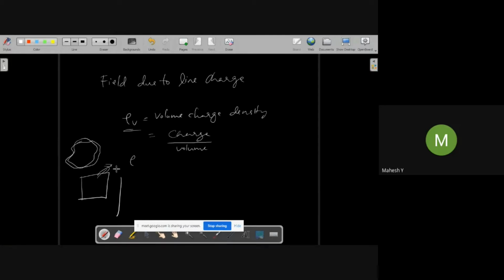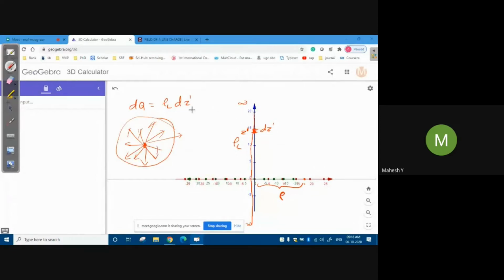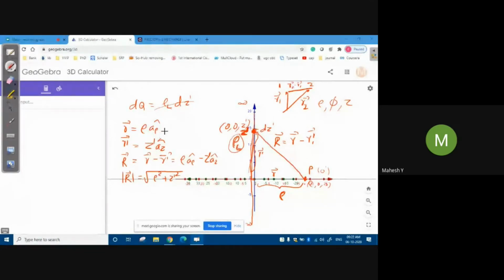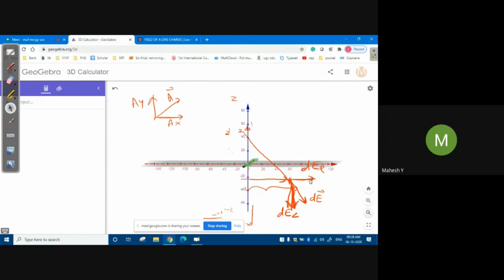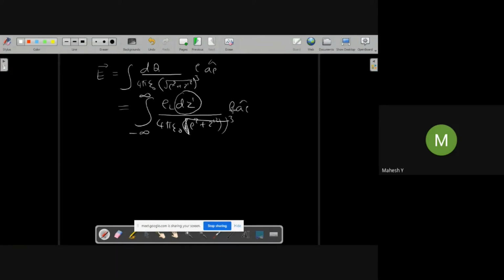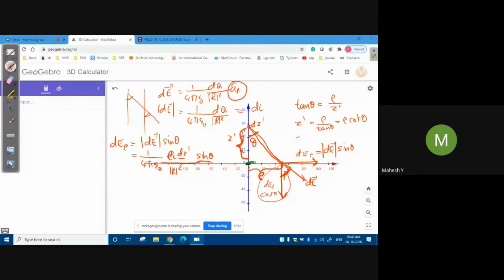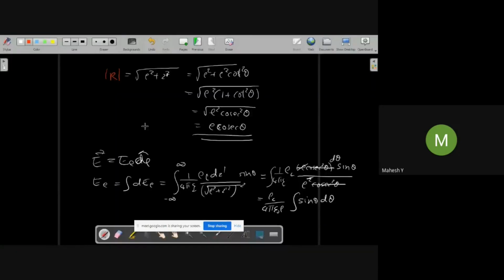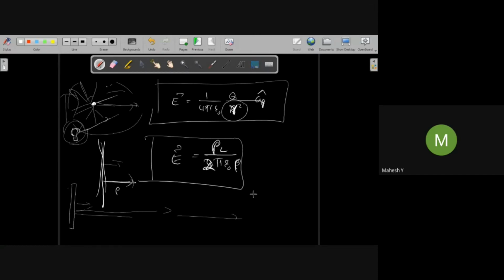18EC55-EMW-Field Due to Line Charge